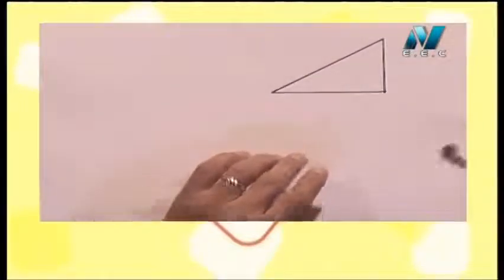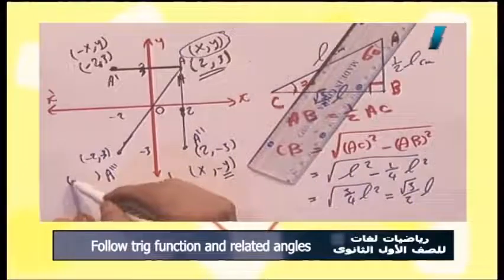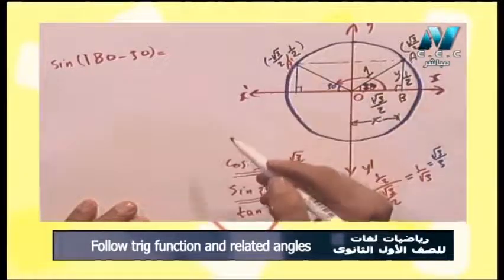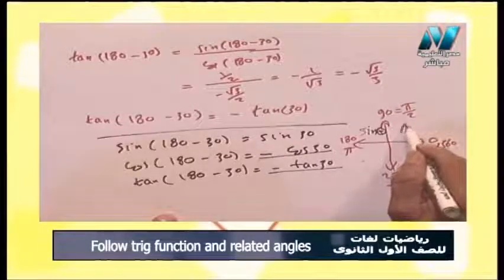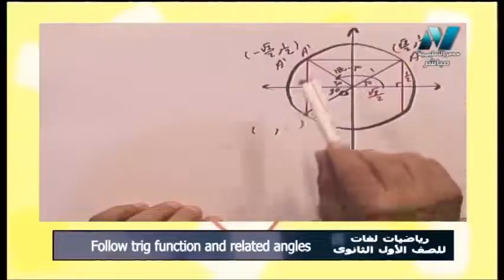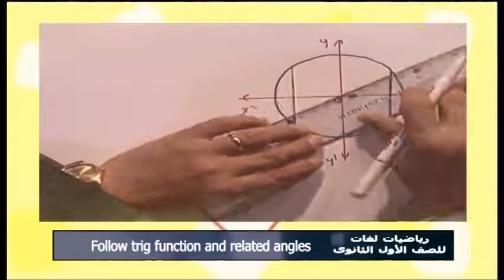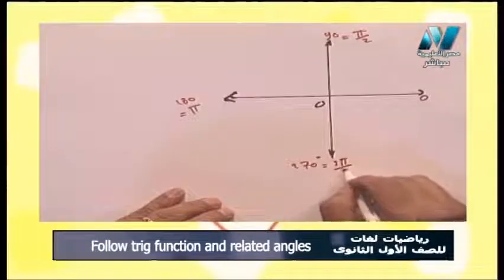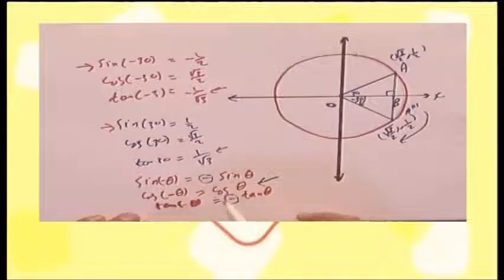رياضيات لغات الصف الأول الثانوي 2020 ترم أول الحلقة 9 - Follow trig functions and related angles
تقديم المادة العلمية أ/ عبد الناصر جابر
حلقة يوم الجمعة  من برنامج سر التفوق وهو برنامج مخصص لطلاب الصف الأول الثانوى لشرح مواد الدراسية والمراجعات النهائية وليالى الامتحان ويذاع حصريا على شاشة مصر التعليمية الساعة 10 ونص صباحًا والاعادة 5 مساءً